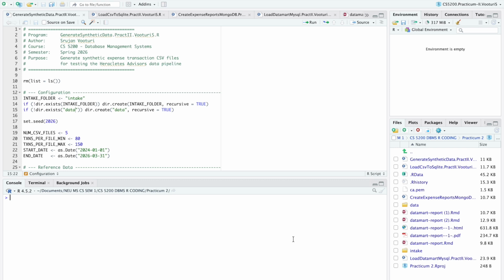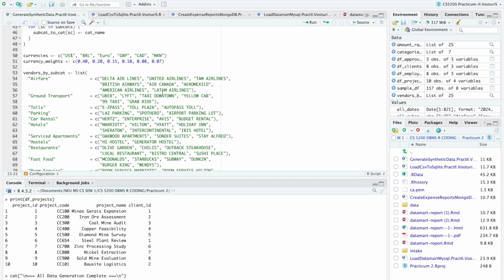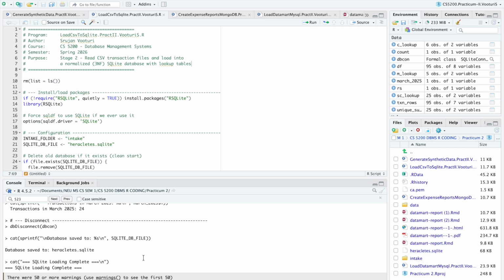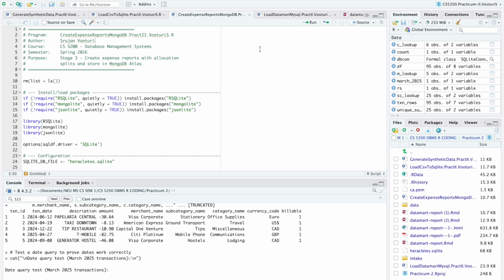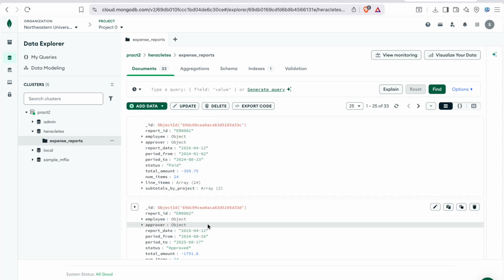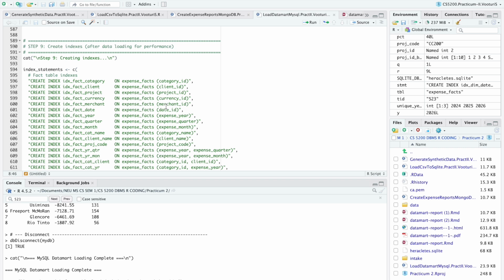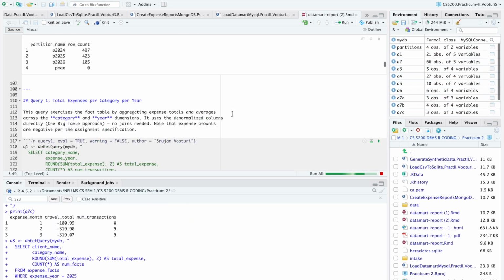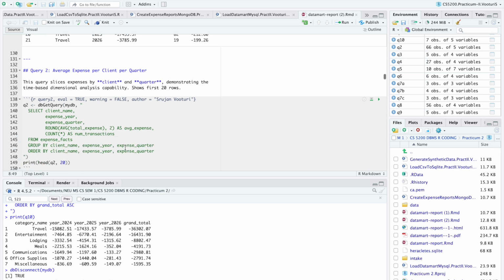Srujan DBMS Practicum 2 video presentation